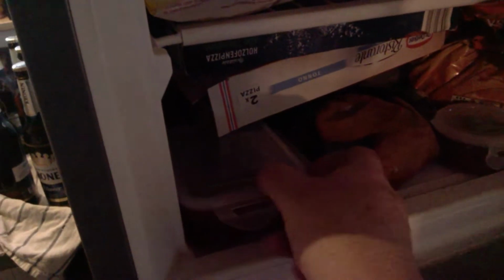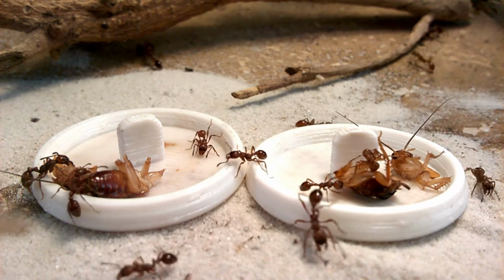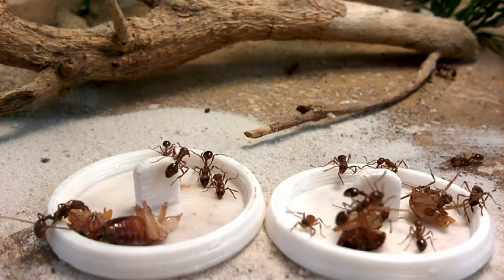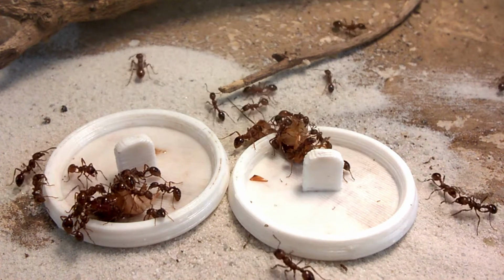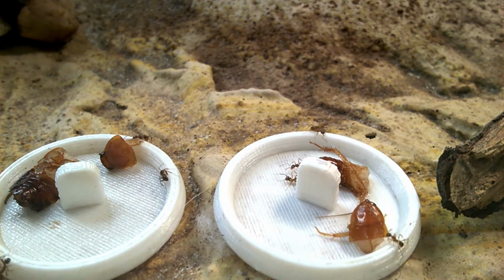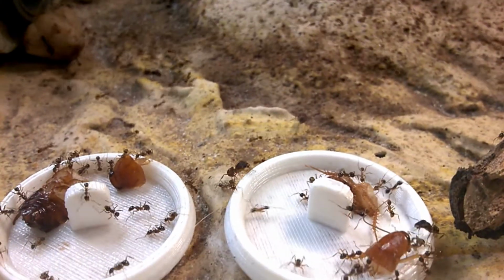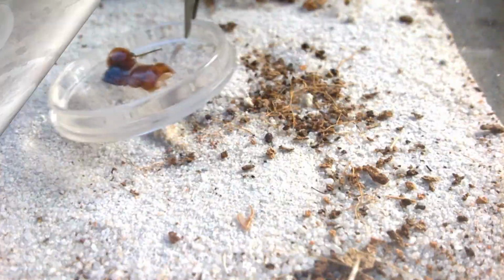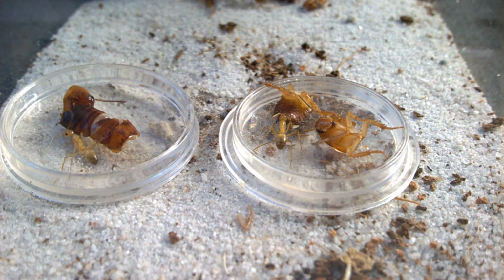Feeding Ants - fresh or frozen ?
Lets compaire if ants prefer fresh or frozen food